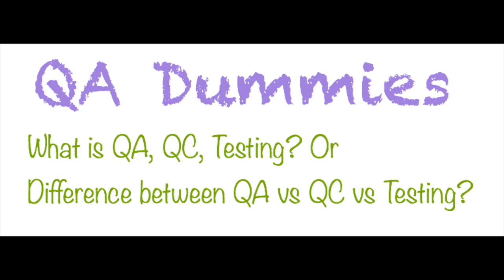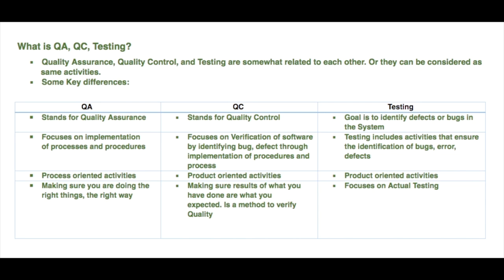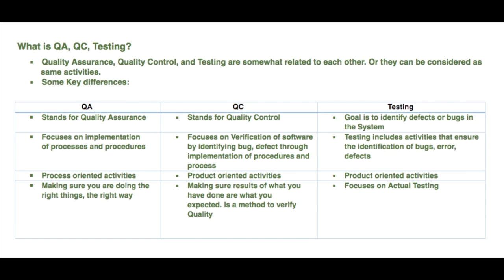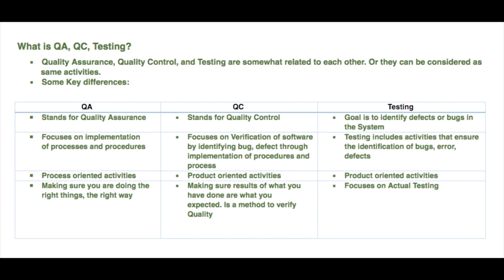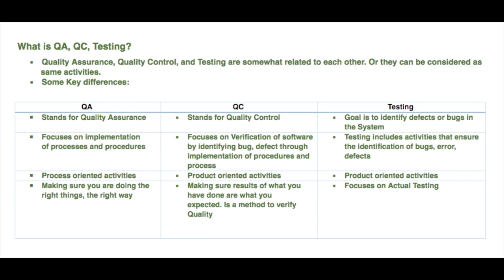What is QA, QC and Testing?